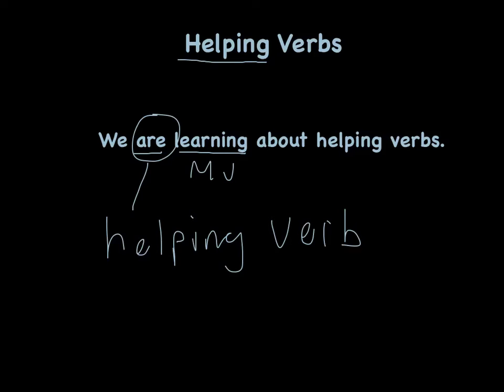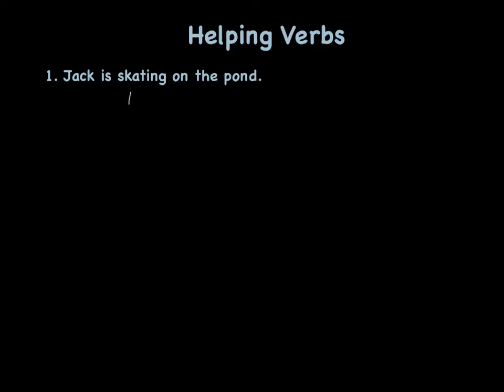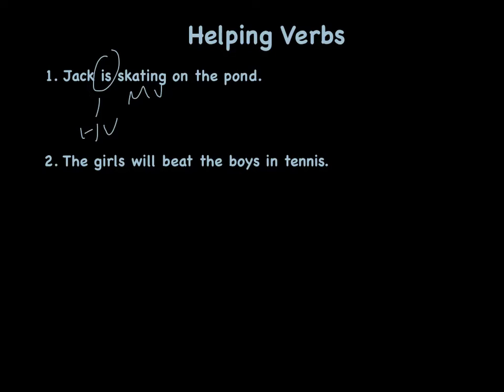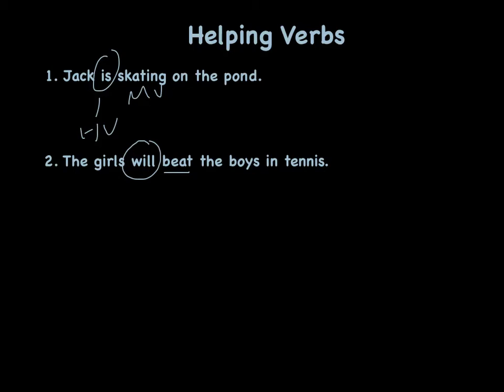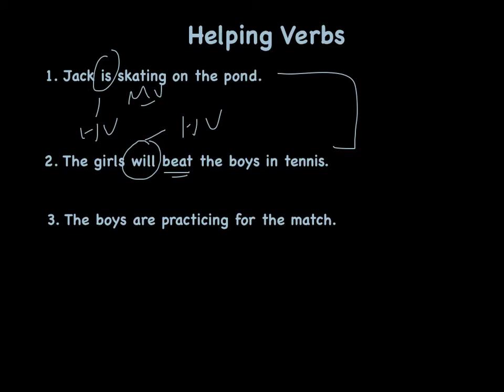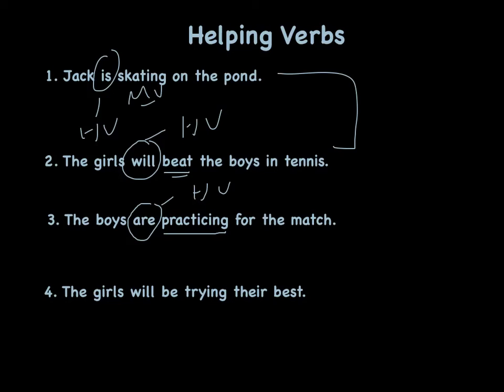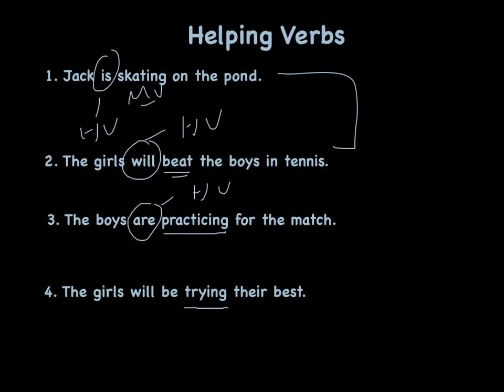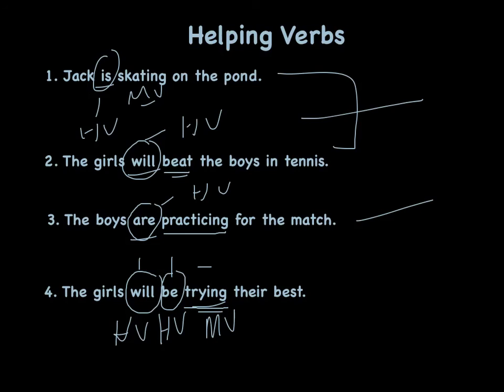Helping Verbs 2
Helping Verbs